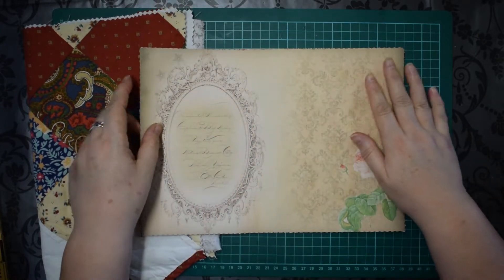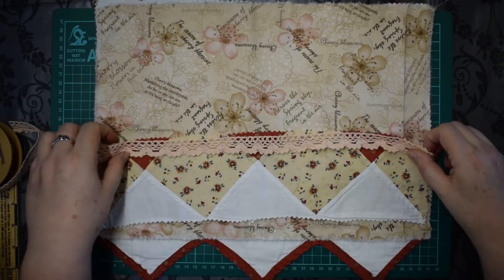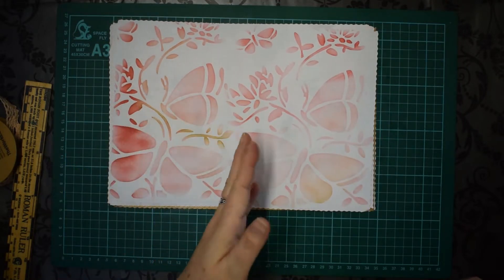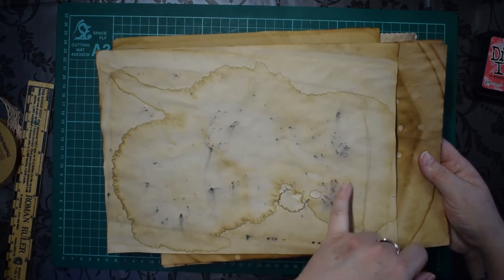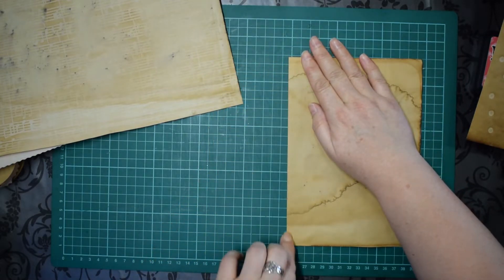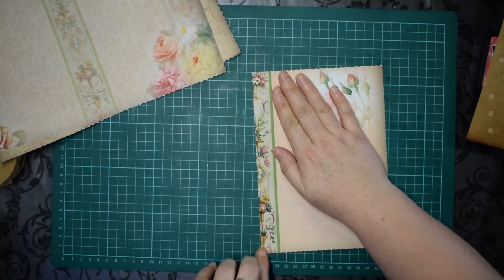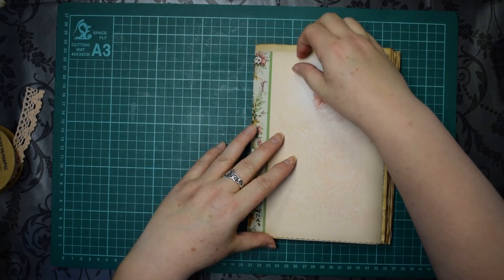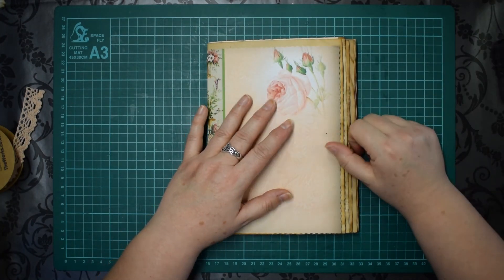Quilt Cover Rose Elegance Junk Journal Part 1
Hi All,
this is the start of a new journal using my Rose Elegance digital kit and a beautiful antique quilt. I hope you enjoy it and journal along with me,
happy crafting, Eileen